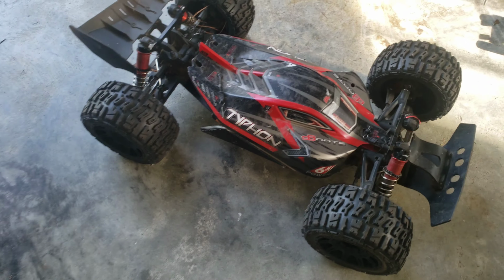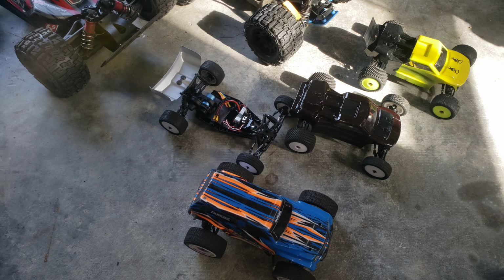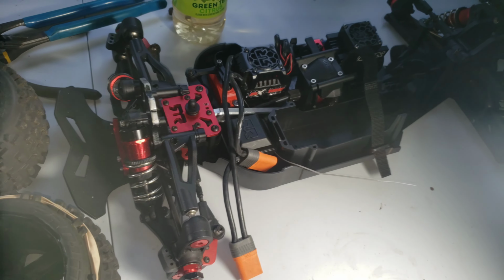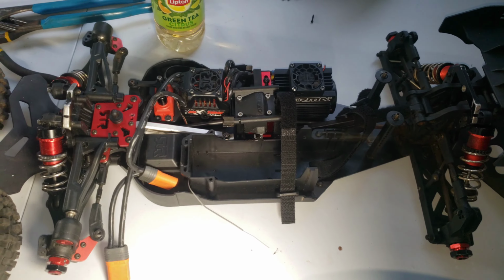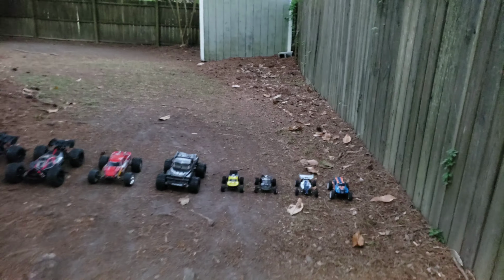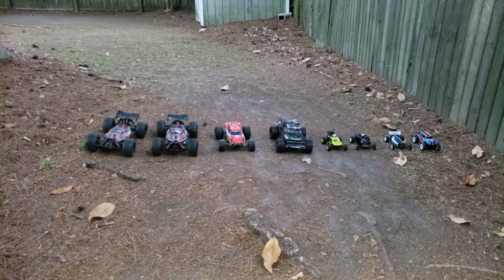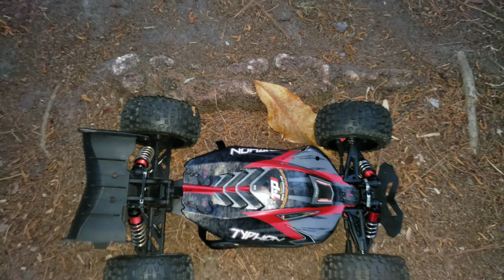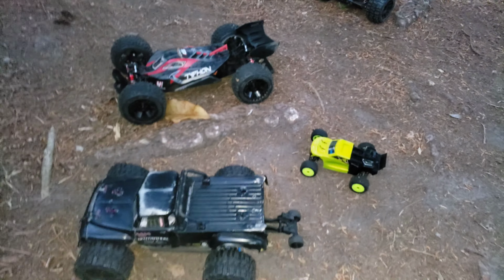Mashup of videos about the Backyard "Track" and Lil Man handles the camera 🤘🏿😎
Showing the size of the roots from the trees and how they cause a problem. instead of cutting and digging we are going to build up with some top soil so we can still grow grass and the roots are not damaged.